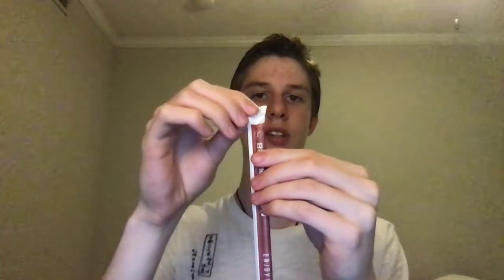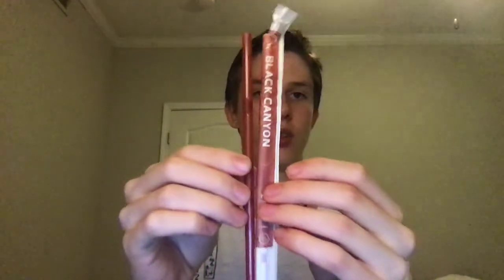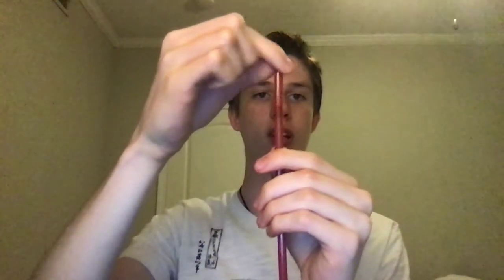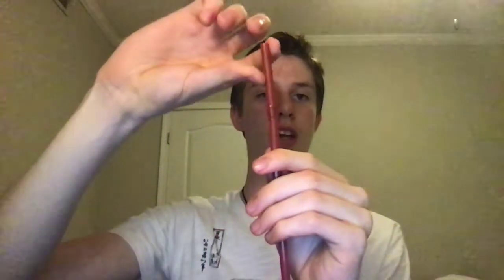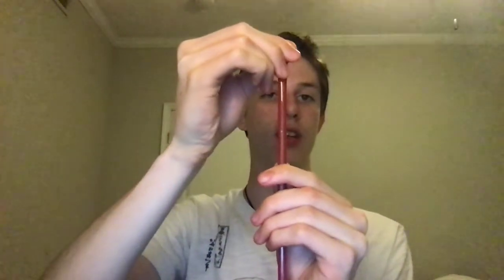Straw Review #7 - Black Canyon Coffee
Today, I review the Black Canyon Coffee straw model. Don't forget to strawscribe.